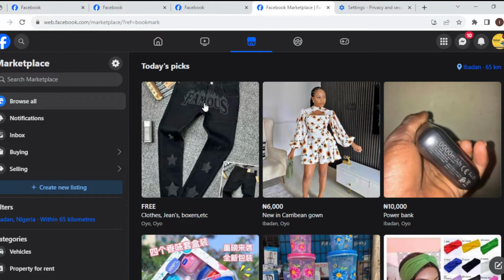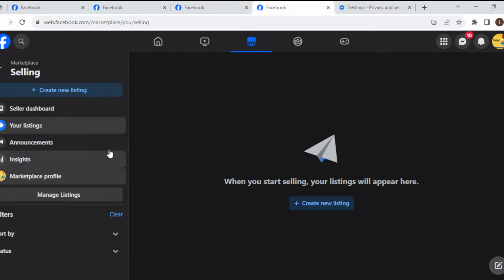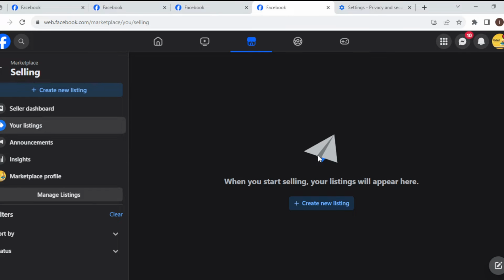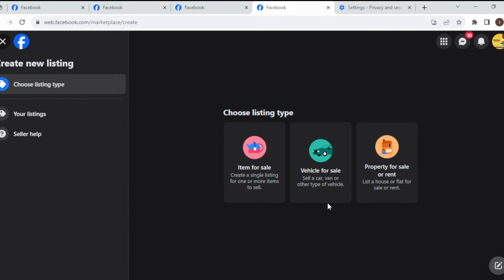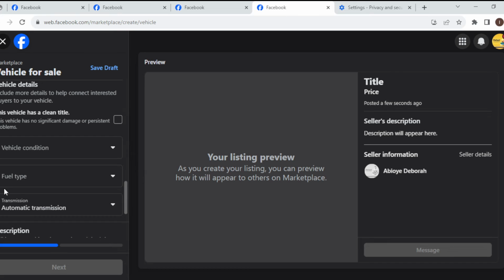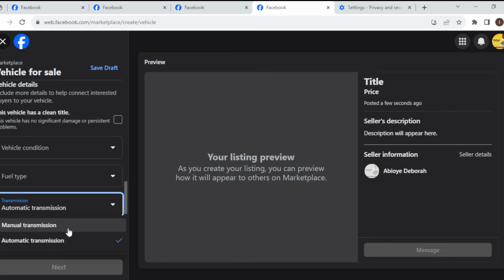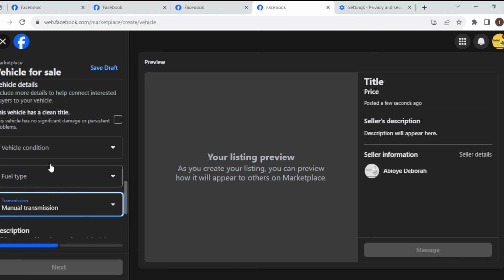How To Change Transmission Type on Facebook Marketplace (Quick Tutorial)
Today we talk about How To Change Transmission Type on Facebook Marketplace, so stay until the end of the video to see the full explanation.